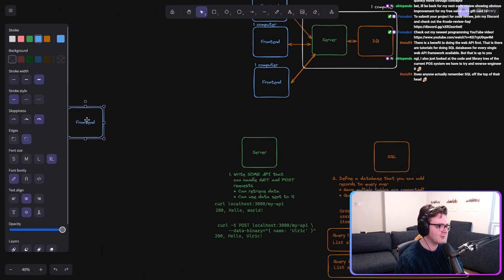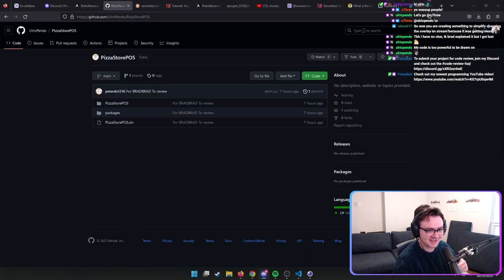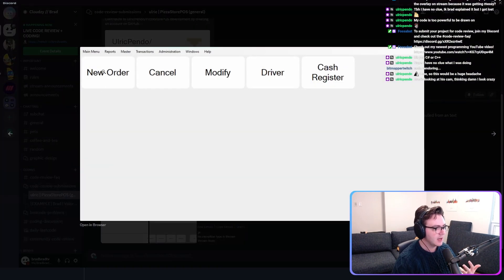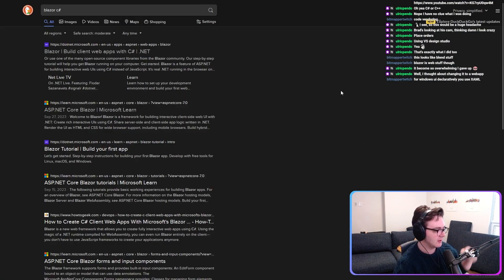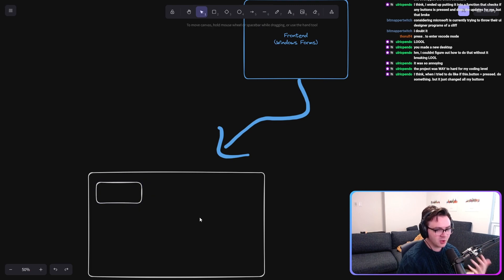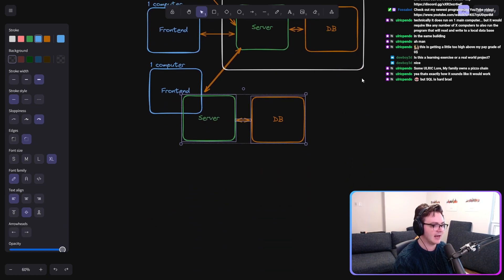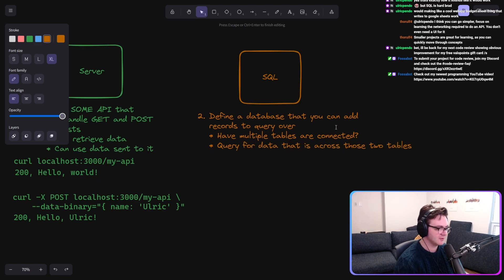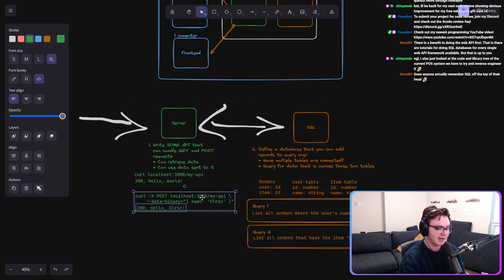He Should've Written the Backend First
When you start with the part you already know how to do, it can make the rest of the project feel entirely out of reach. When you start with the HARD part, you'll throw away less work and slay your demons early.

00:00 Intro
01:28 Project Description
01:56 Packages
03:29 Transferable Skills
05:04 The Hard Part
07:20 Mini Projects for Learning